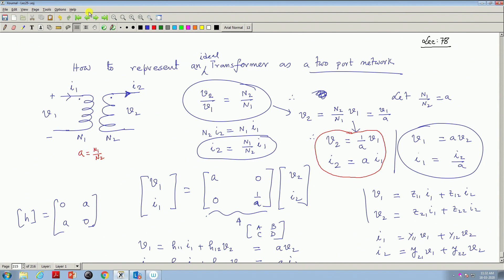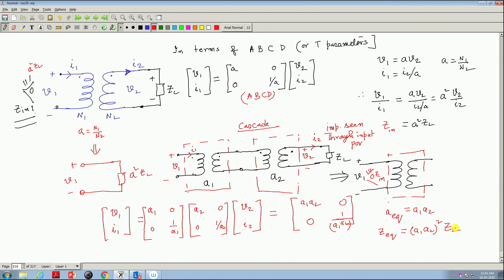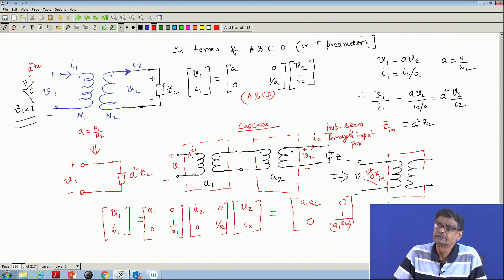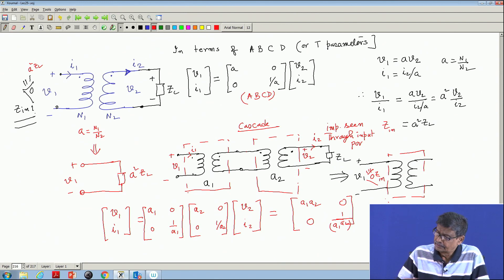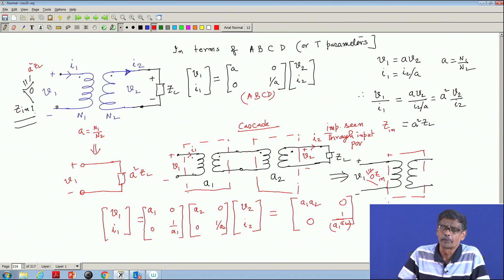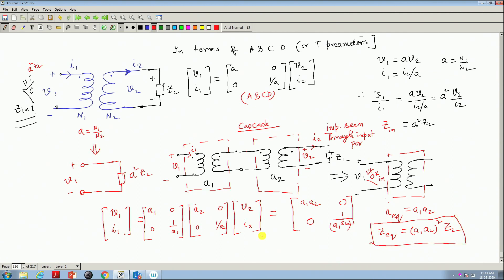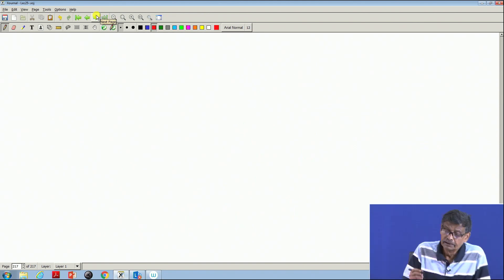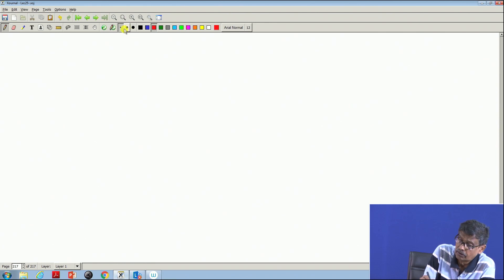Lecture 78: Gyrator